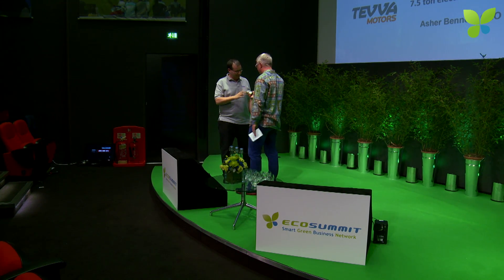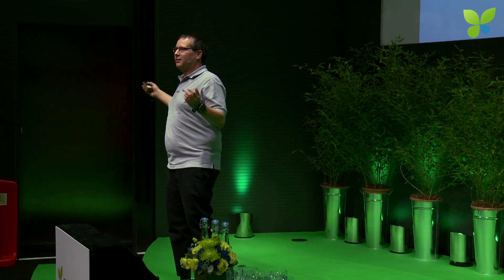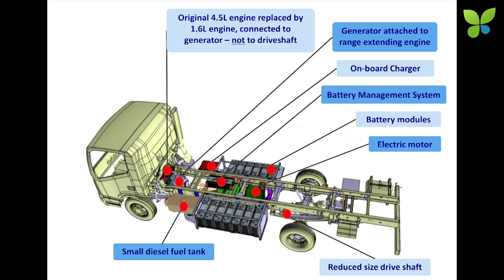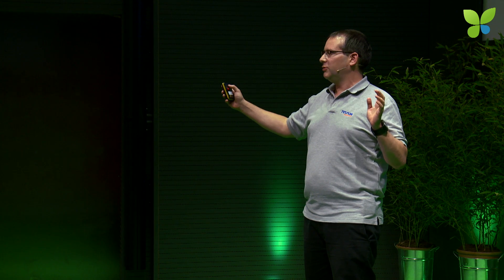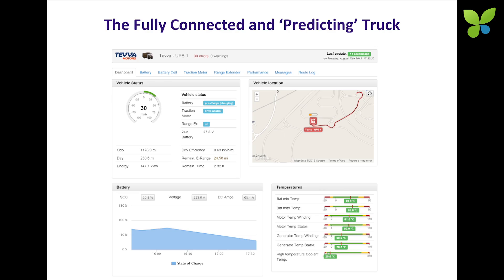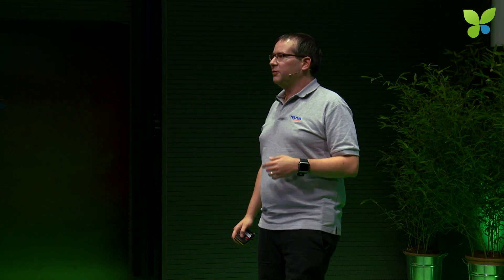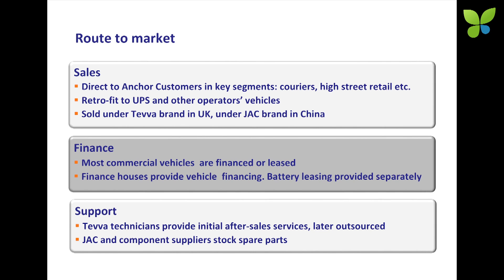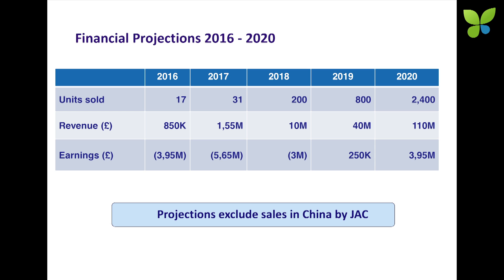ECO15 London: Asher Bennett Tevva Motors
Asher Bennett pitches Tevva Motors at ECO15 London. The UK startup makes range-extended electric trucks and already developed their first 3 trucks. Tevva Motors works with a Chinese manufacturing partner and now raises 6M GBP. Asher and his team are developing their startup in a very capital efficient way and we think that Tevva Motors should be in your dealflow if you are interested in electric mobility and sustainable transport.